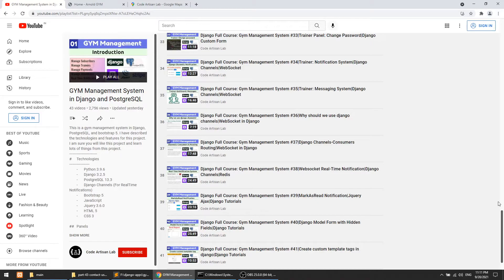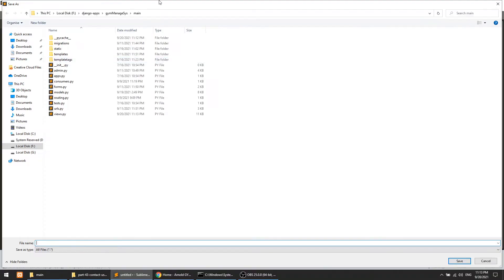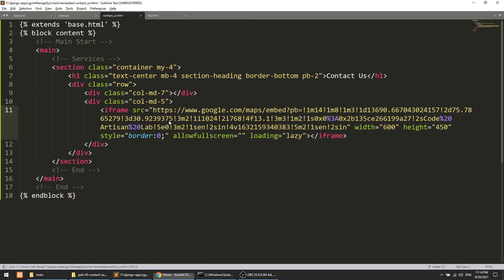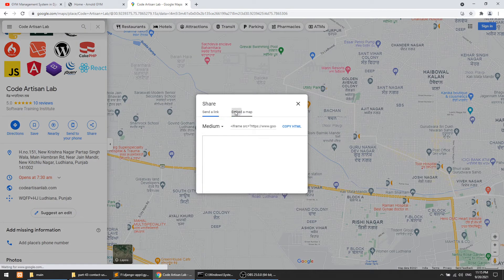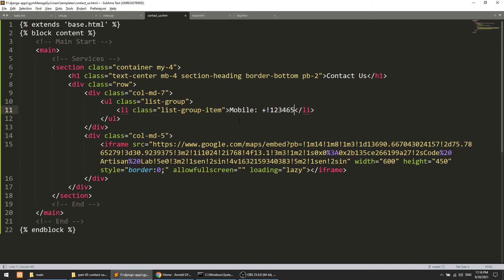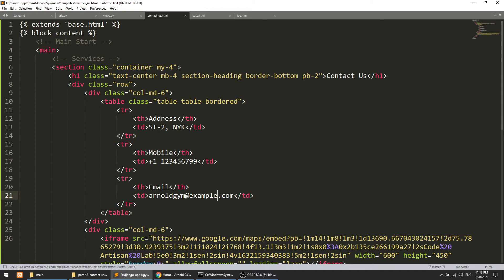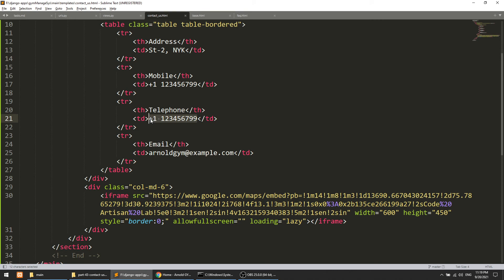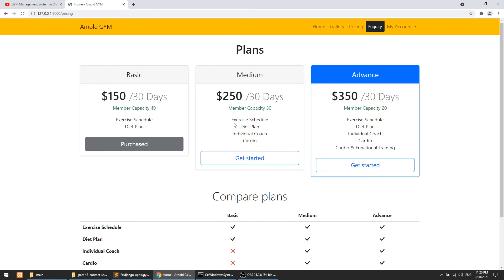Django Full Course: Gym Management System #43|Contact Us with Bootstrap 5 in Django|Django Tutorials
- Add Google Embedd Map